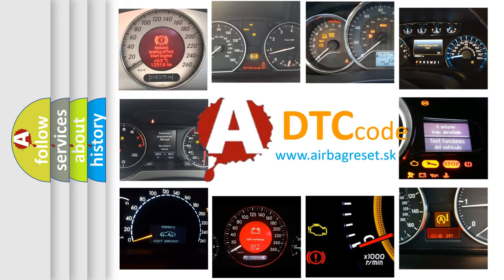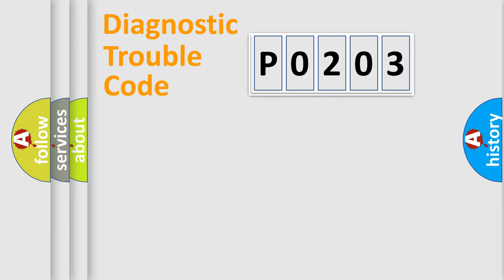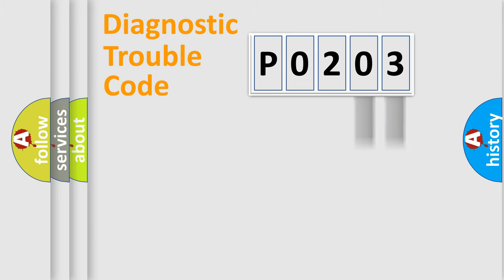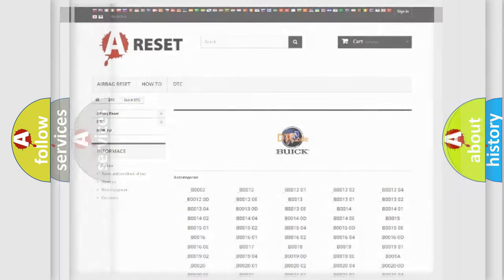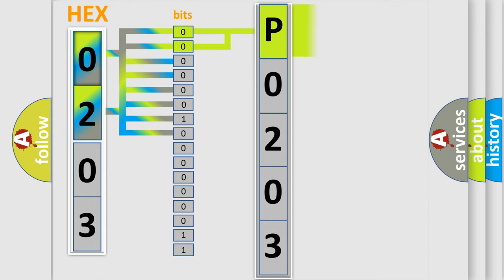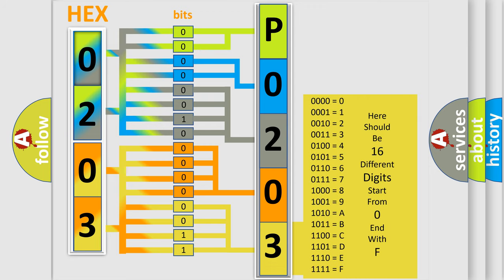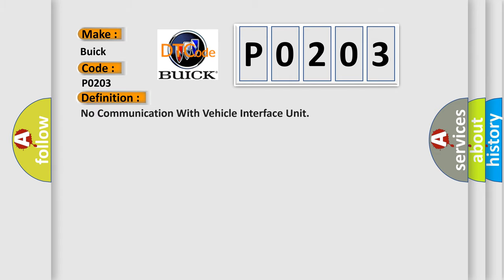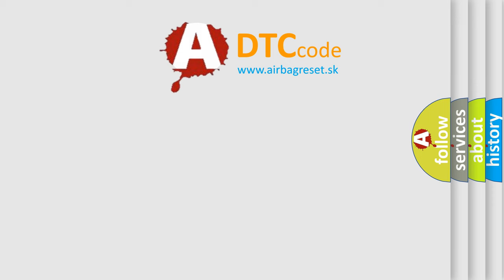DTC Buick P0203 Short Explanation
Contents:
0:21 Basic DTC analysis according to OBD2 protocol standard.
1:48 Insight into programming
2:58 A diagnostically understandable description of the Diagnostic Trouble Code
3:05 Basic error definition

Make:
Buick
Code:
P0203
Definition:
No Communication With Vehicle Interface Unit
Cause: